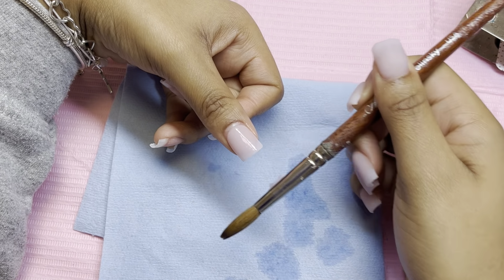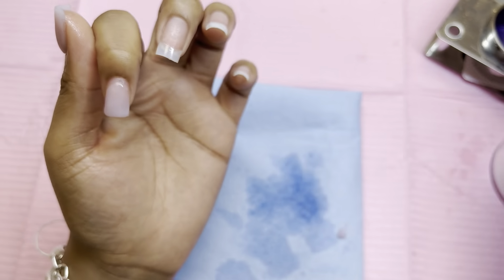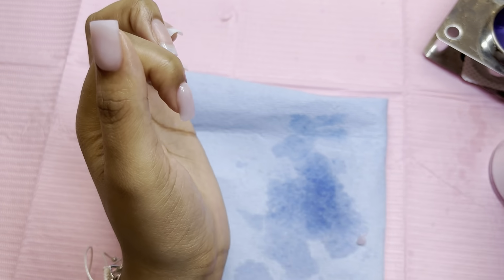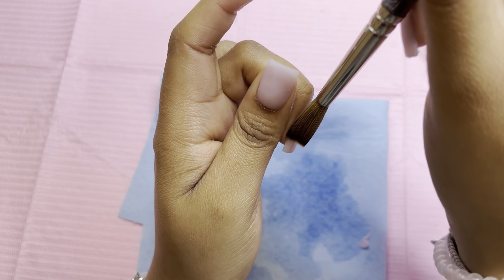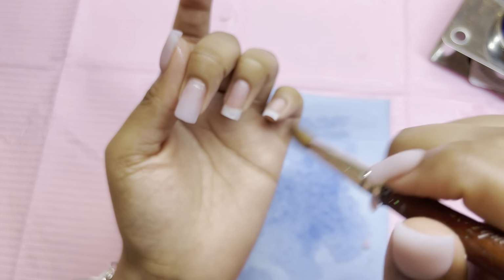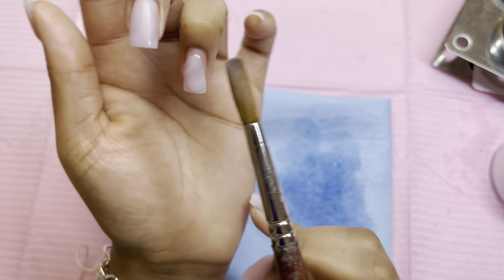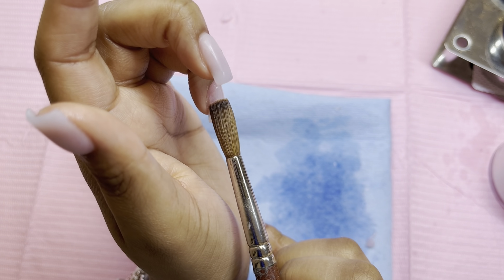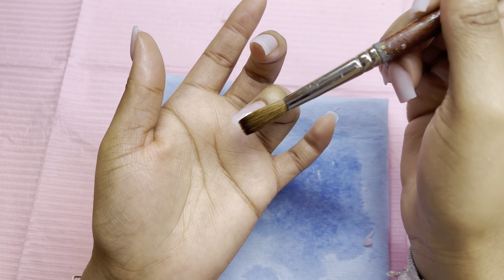Valentines Nails ❤️ | Short Acrylic Nails | Nail Tips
Hello Girlies 🤍 I’m back with a cute short pink set. This set is so cute and dainty. I love that. While I was away I was studying for my practical exam… which I passed!!! I will try to be more active on here. I appreciate the support.